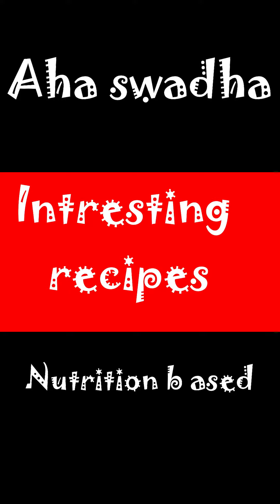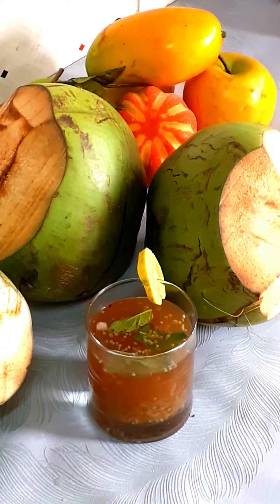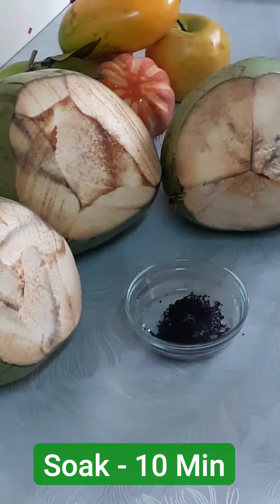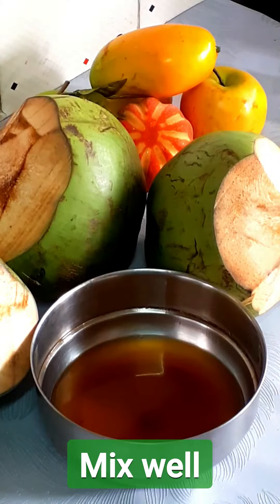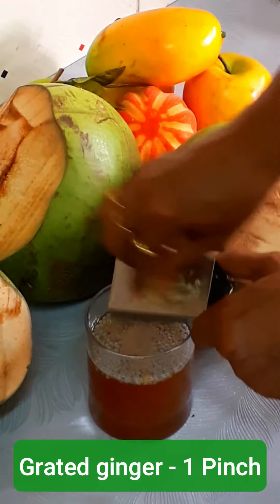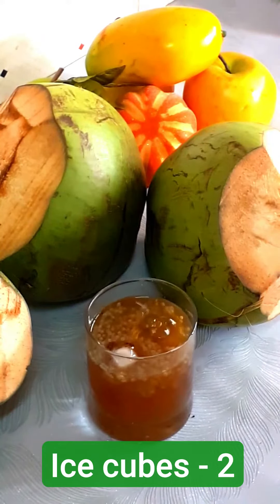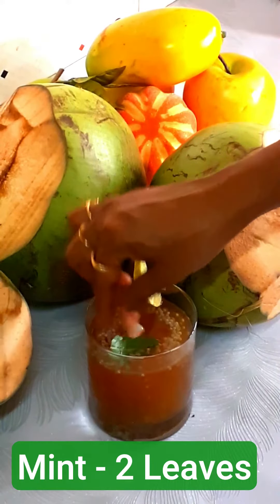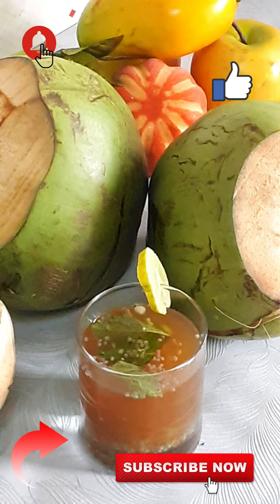Refreshing drink | How to prepare natural electrolytes drink easily | tender coconut water recipe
This video show an easy and tasty recipe with tender coconut.
Tender coconut water acts as a electrolytes.
This drink immediately provides energy.
Those who are suffering from diabetes, high cholesterol levels can avoid or depending upon your fitness goals can incorporate.
Children enjoy this drink lot after the play in sun.